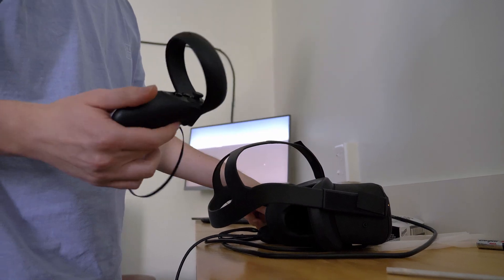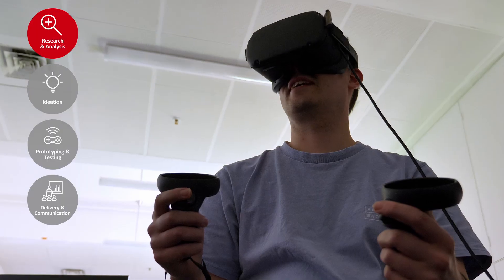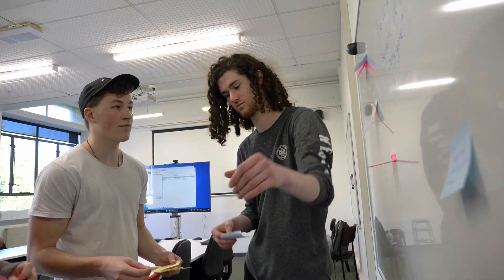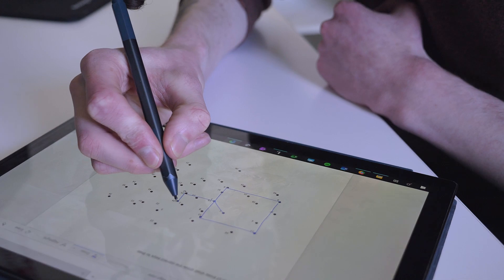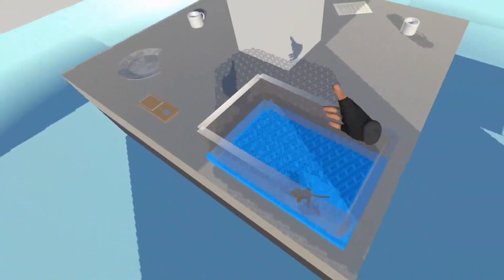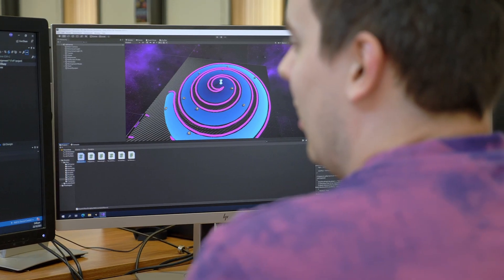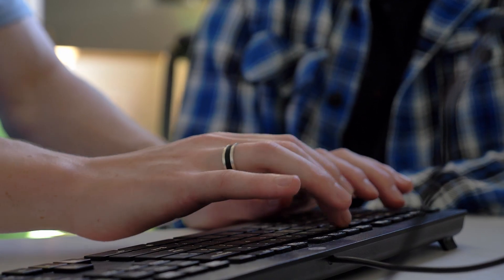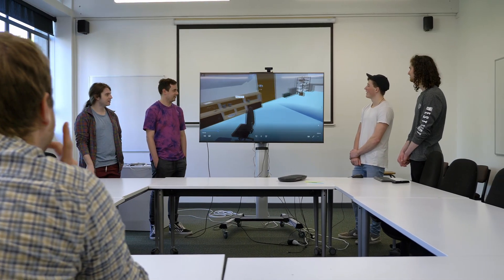Applied Immersive Game Design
Immersive game design covers both virtual and augmented reality where the software and hardware are at the beginning of massive growth. The development of games for entertainment and applied games for training, education and the carrying out of remote activities are included in this major.